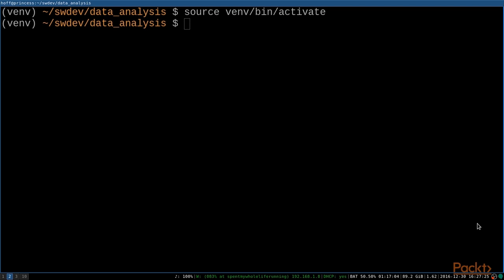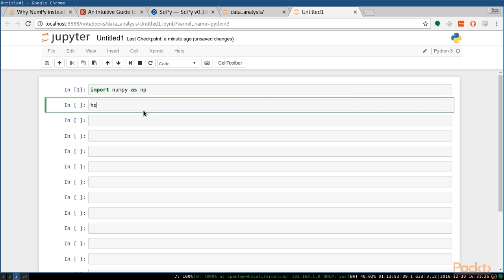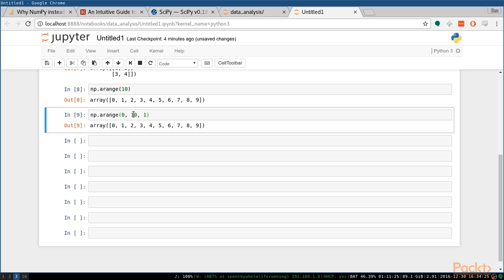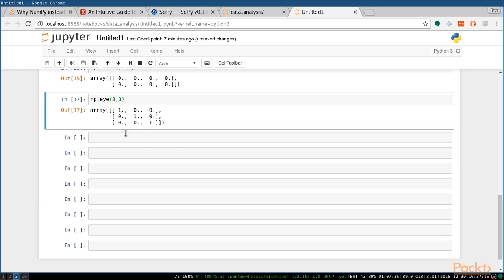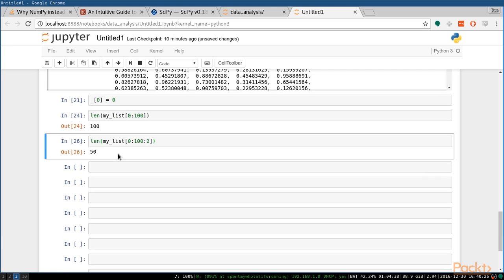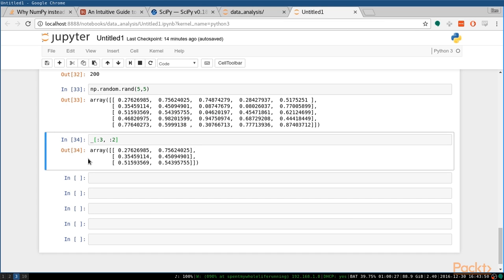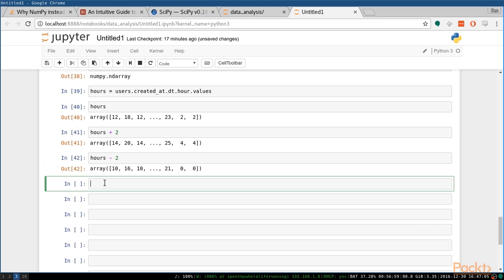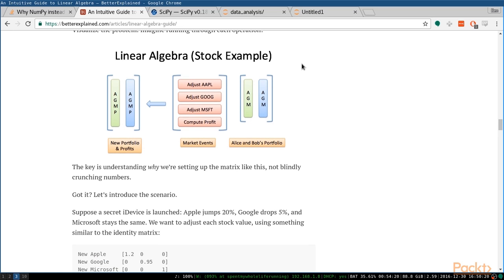Learning Python Data Analysis : Array Features, Bucketting Arrays & Histogram Func | packtpub.com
We will take a look at what exactly arrays are, their different types, and histogram functions.
• Introduce array features
• Explore how Bucketting arrays digitize and histogram functions